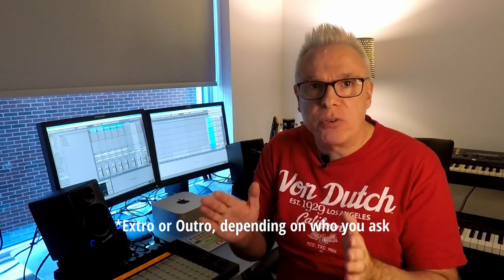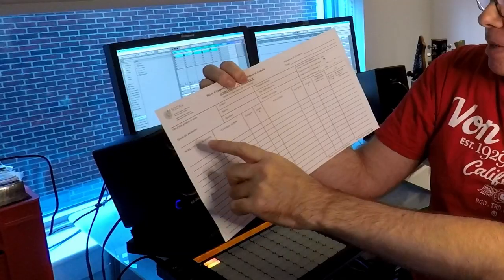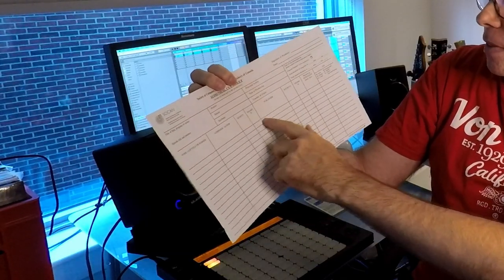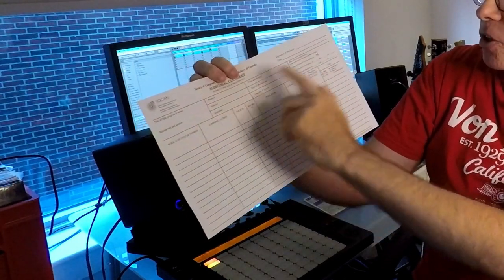How To Make Money From Your Music (by getting it on TV shows!)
Are you wondering how to make some money from your music? I put together this step by step guide on how to get your tracks onto TV shows. There are SO many shows and they use A LOT of music. That's where YOU come in. Getting sync placements is easier than you think.

In this video, I go through how to find a music library, how to register your music with a P.R.O. (performing rights organization).

Good luck, and get your music out there.